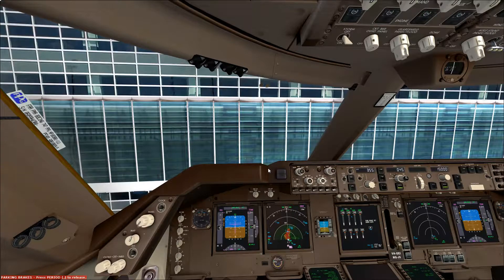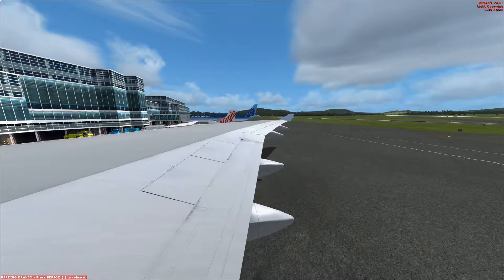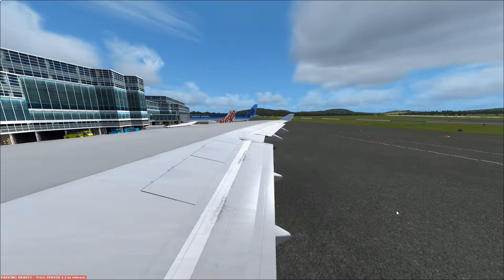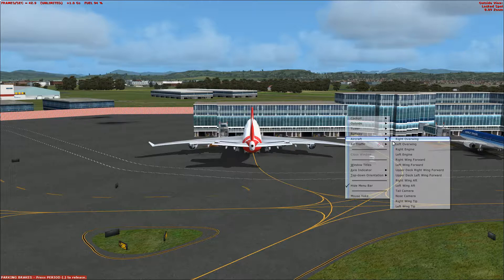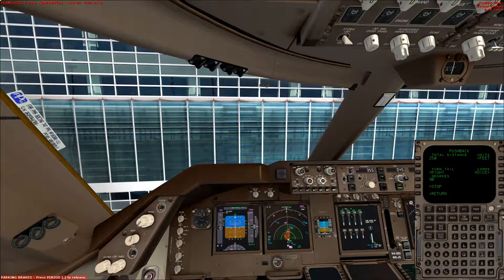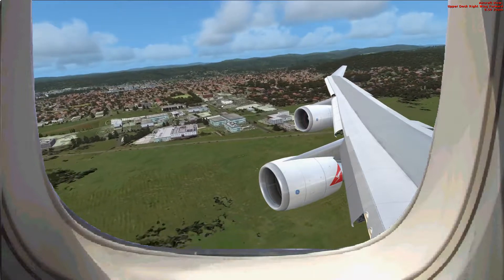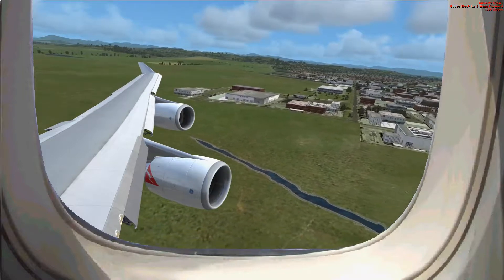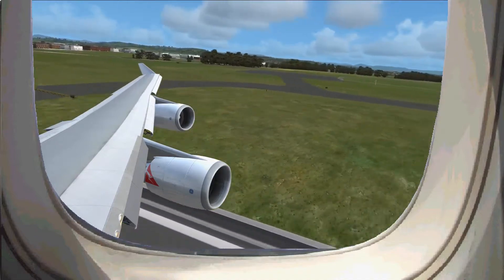Canberra back to Canberra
My system is as follows:
Intel Corei7-6700K CPU @ 4.00GHz
(CPU Water cooled by Corsair H60)
Gigabyte Z170x- Gaming GT- G1 Gaming Motherboard
16GBs 2600MHZ DDR4 Ram (HyperX Black series)
Nvidia GeForce GTX windforce 1070
Samsung SSD 850 EVO 500GB
Acer 24" @1920 x 1080, 60Hz

ADDONS:
Rex 4 soft clouds
Rex Global
Rex AU
Rex Vector
Rex HD Airports
Rex AI Traffic
Steve's Fixer